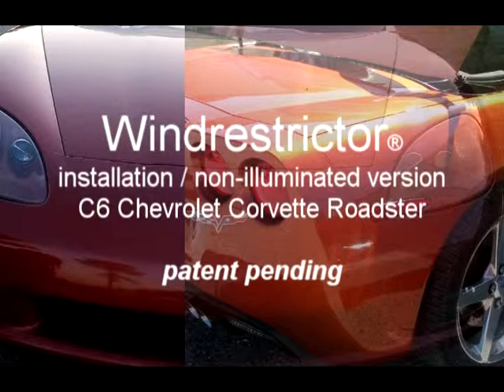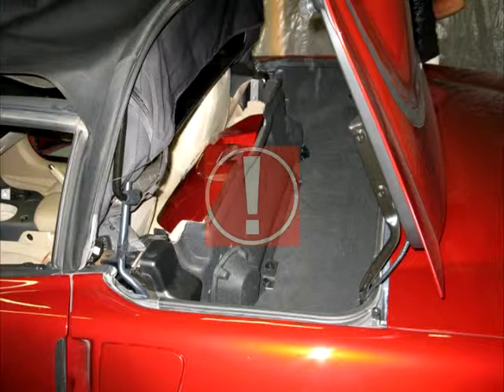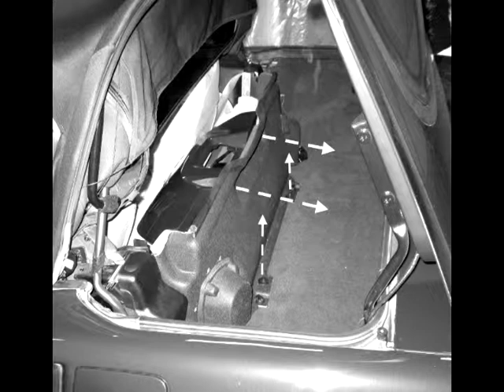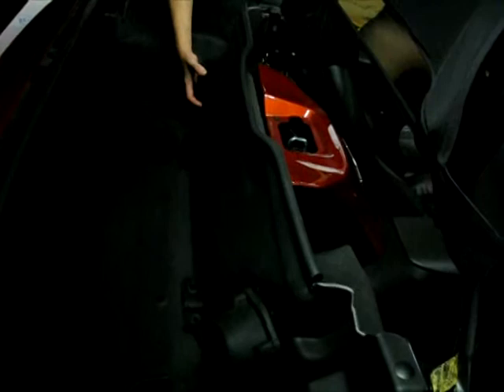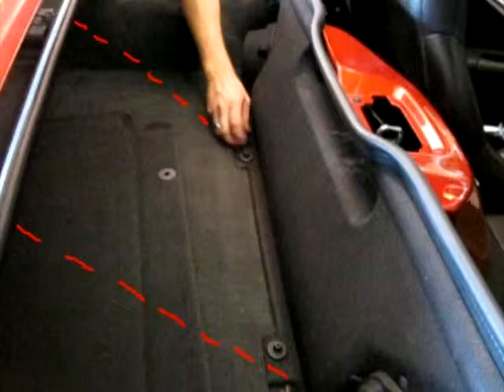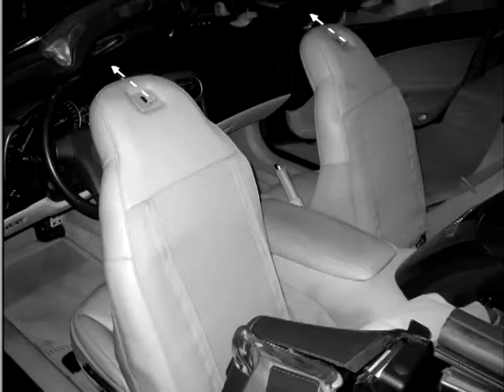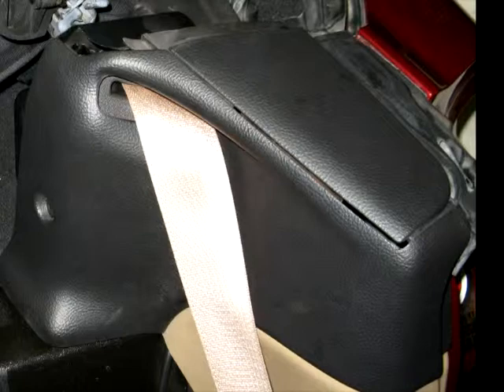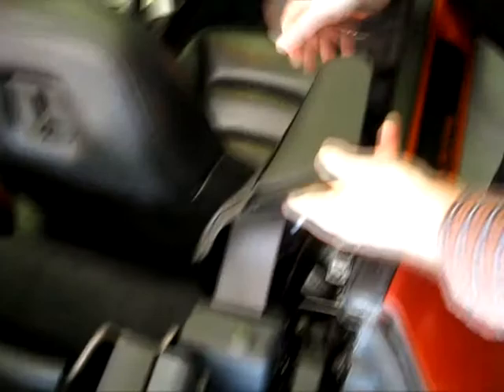WindRestrictor®:Wind Restrictor VETTE C6 NON ILLUMINATED INSTALL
Having a problem installing your WindRestrictor® Corvette C6 non-illuminated model? This video will map it out perfectly!